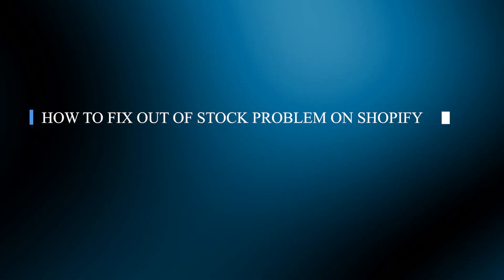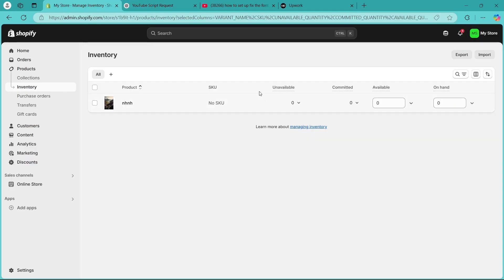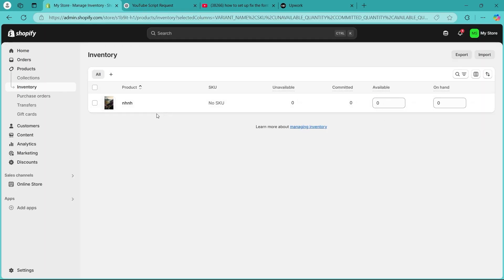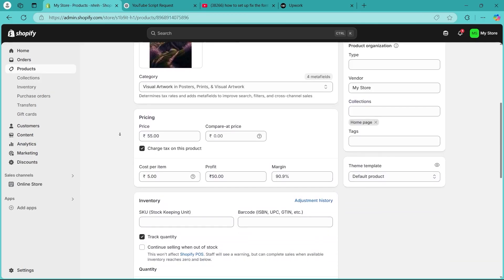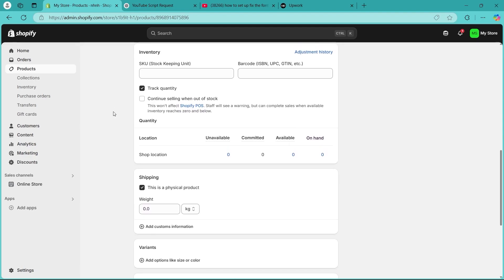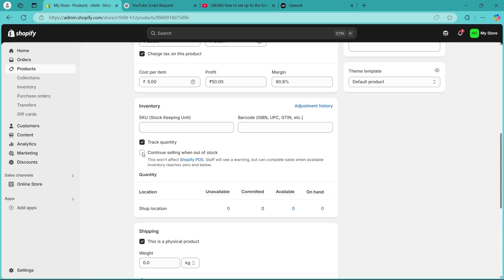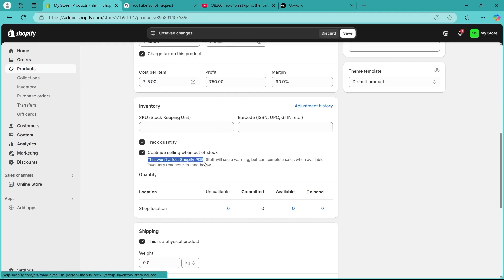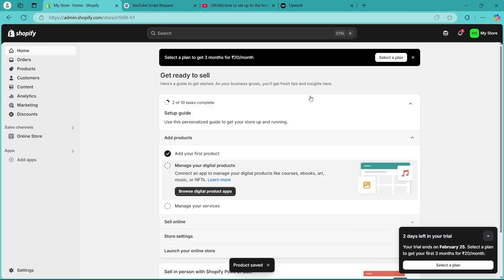How To Fix Out Of Stock Problem On Shopify (SIMPLE & Easy Guide!)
Struggling with out-of-stock issues on Shopify? This guide will show you how to fix inventory problems, update stock levels, and ensure your products are always available for customers. Learn how to adjust inventory settings, enable backorders, and troubleshoot common stock management errors. Follow these simple steps to keep your Shopify store running smoothly and maximize sales!